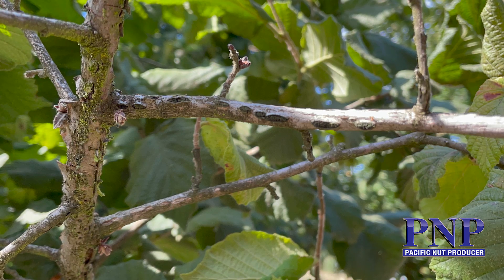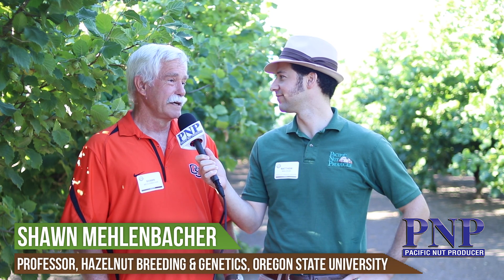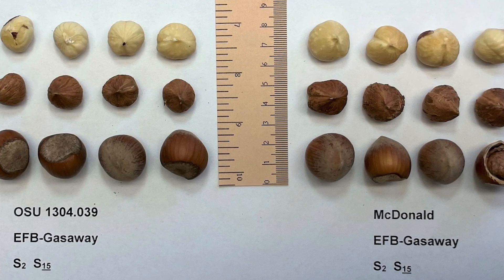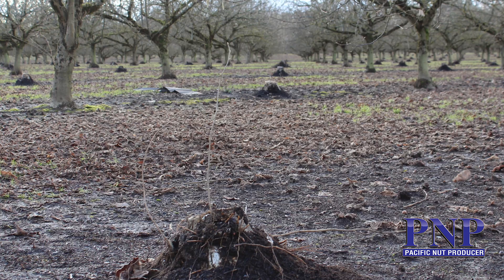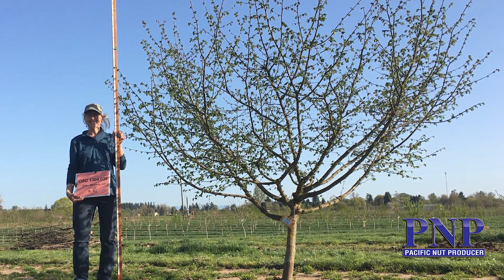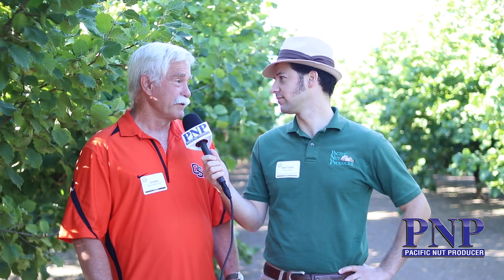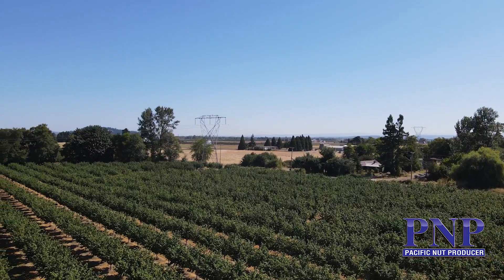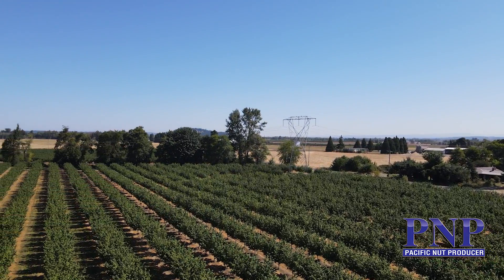Oregon State University Releases Exciting New Hazelnut Variety, Thompson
Oregon State University has a world renowned hazelnut breeding program, and the newest variety, Thompson, has recently been released. Thompson has some impressing features pacific northwest growers will be interested in.  Watch this brief video interview with Shawn Mehlenbacher, head of the OSU hazelnut breeding program to gain the details, and learn more about this new variety at the Nut Growers Society Winter Meeting on Jan. 11 at the Salem Convention Center.

Please thank this video’s sponsor George Packing Company for their industry support.